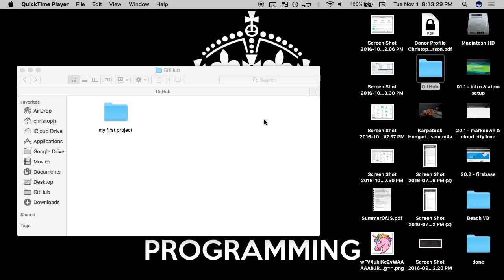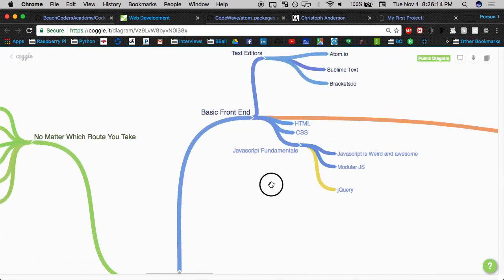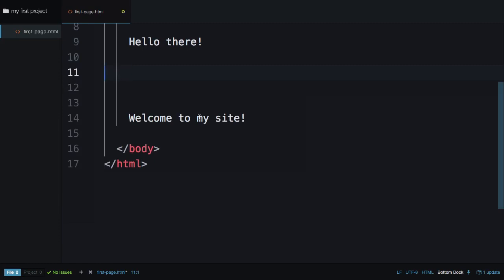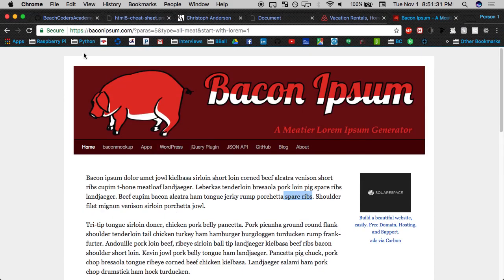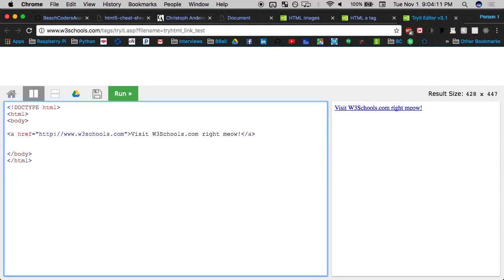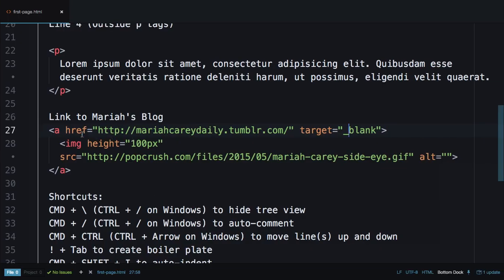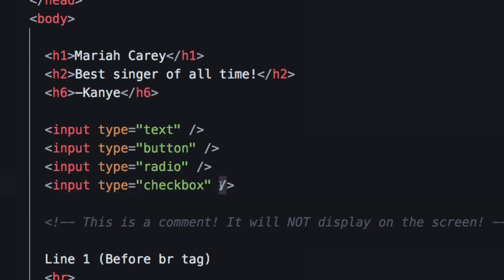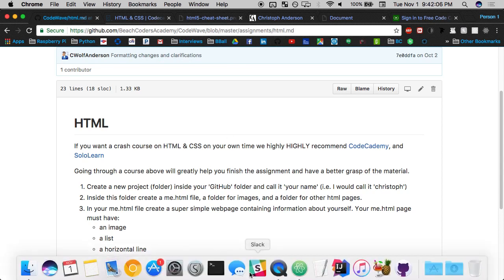01 2 html intro